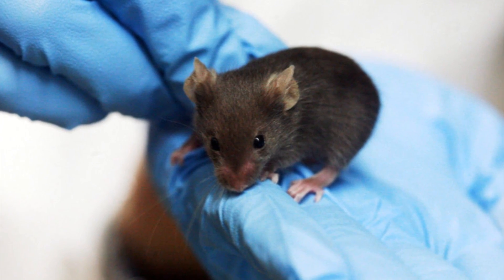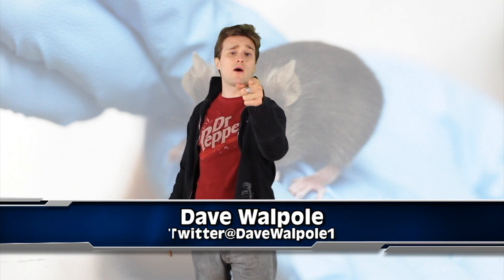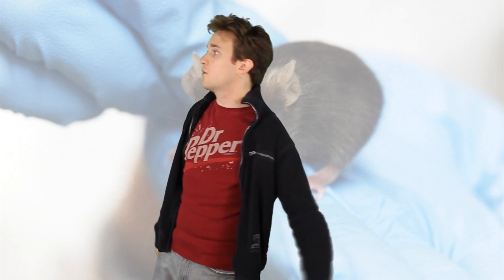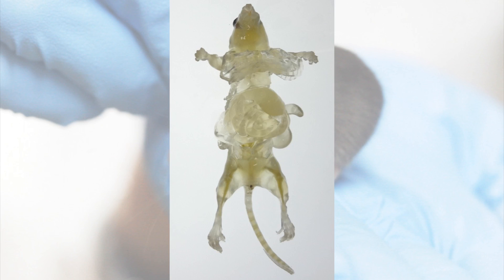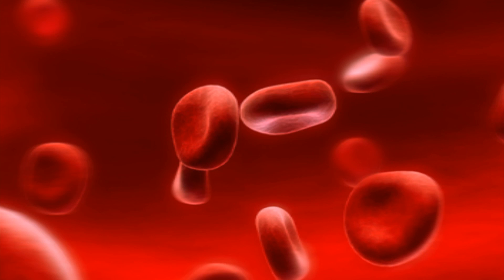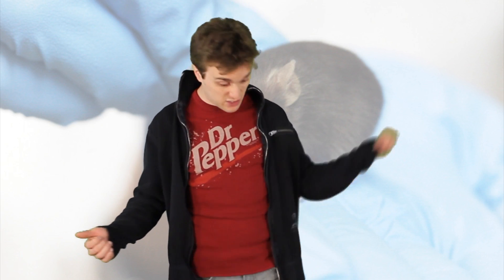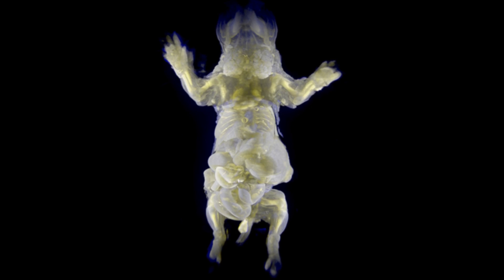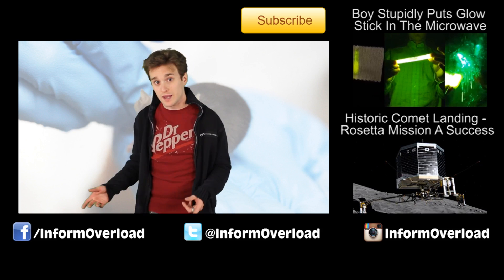See Thru Mice Created By Japanese Scientists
Japanese scientists are getting a look at their workings as they have created mice using a new technique that makes the rodent so translucent they are almost invisible.

2408 Lakeshore Blvd W.